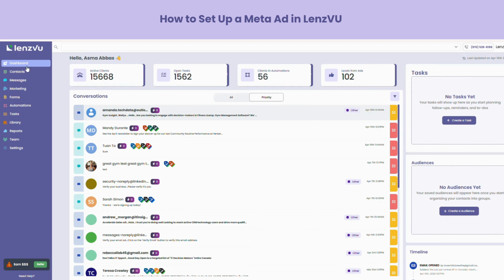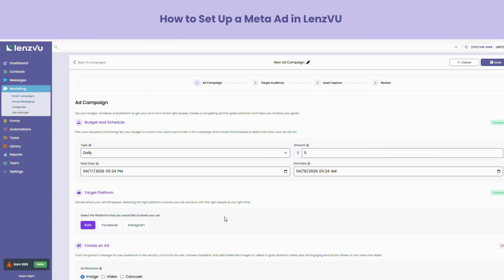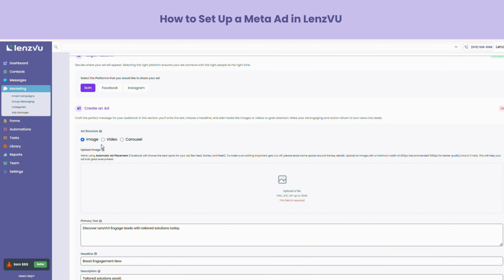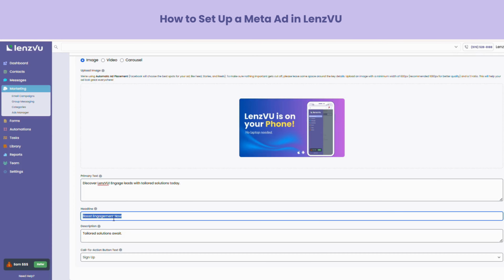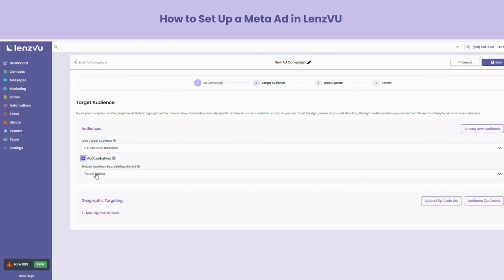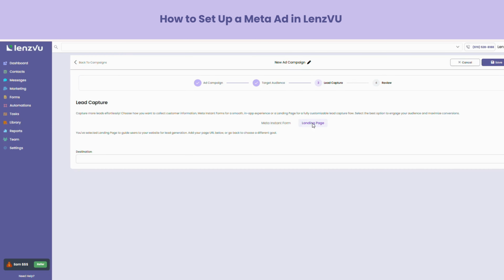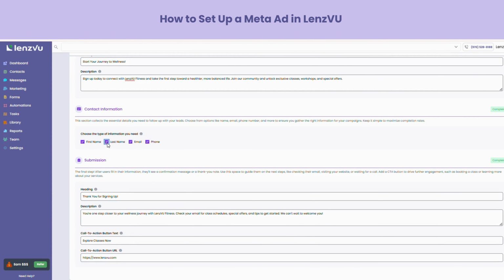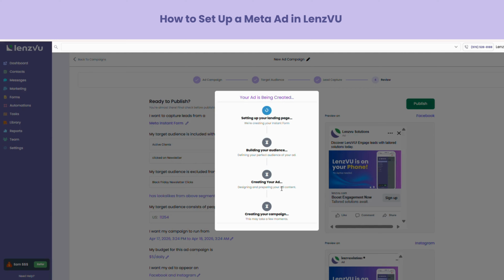How to Set Up Meta Ads in LenzVU (Step-by-Step Tutorial)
Want to attract more clients without leaving your dashboard?
In this video, we’ll show you exactly how to set up and launch Meta ads directly inside LenzVU — no extra tools or costs required.

Whether you're new to advertising or looking to simplify your workflow, this step-by-step guide will walk you through everything you need to get your first campaign live.

In this video, you'll learn how to:

Connect your Meta account to LenzVU
Create and design your ad
Set your targeting and budget
Launch your campaign in minutes

Running ads has never been this simple — all from one place.

👉 Start growing your business with LenzVU today.